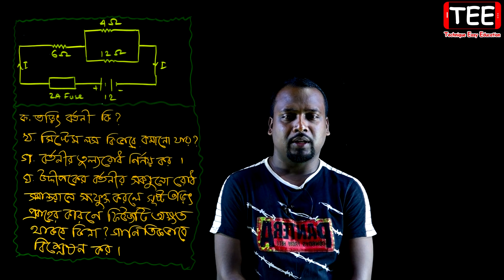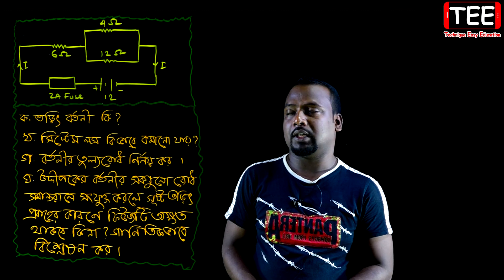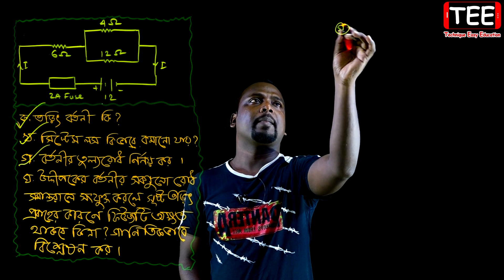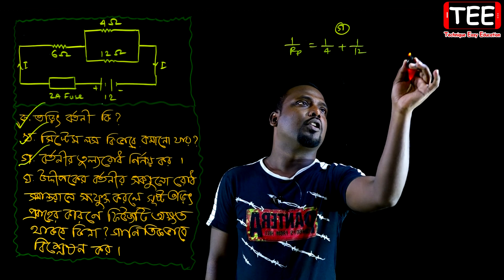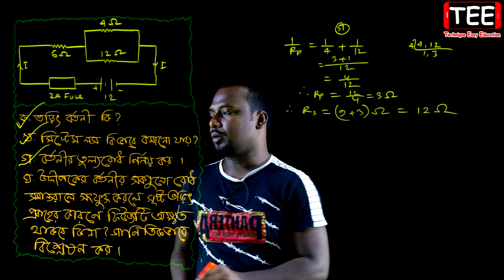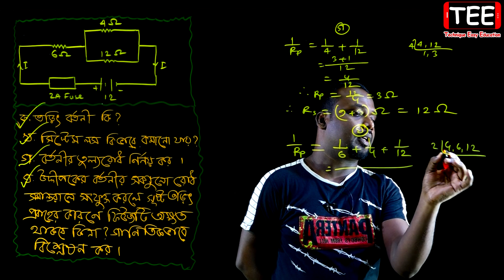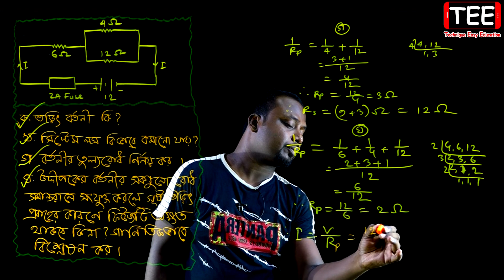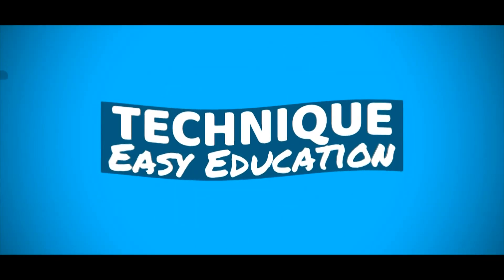Dhaka Board 2017 Question Solution || চল বিদ্যুৎ || SSC Physics Chapter 11 (Part-23)